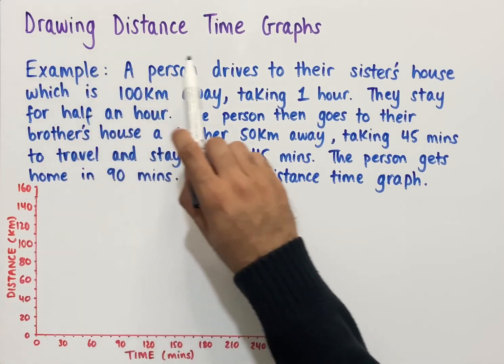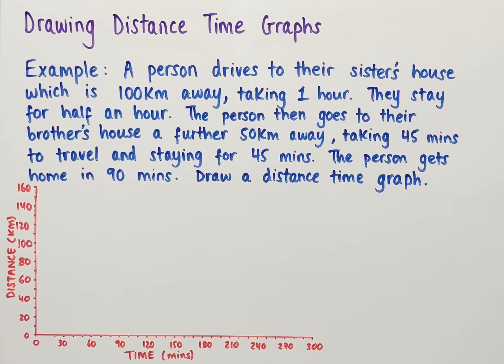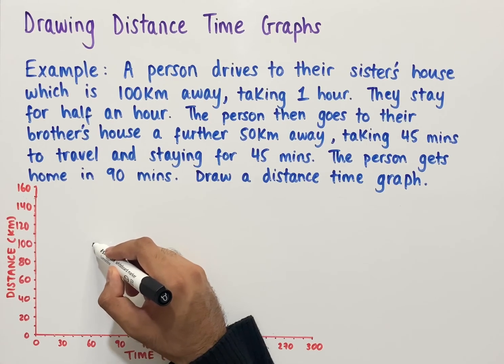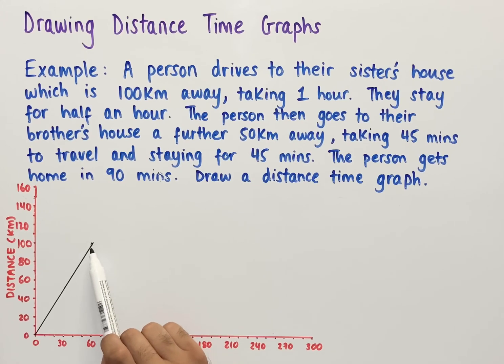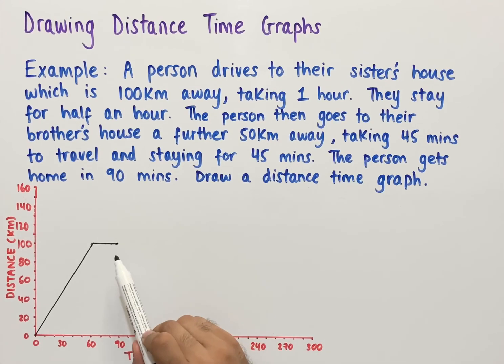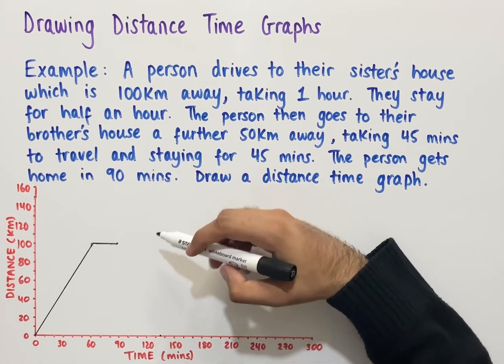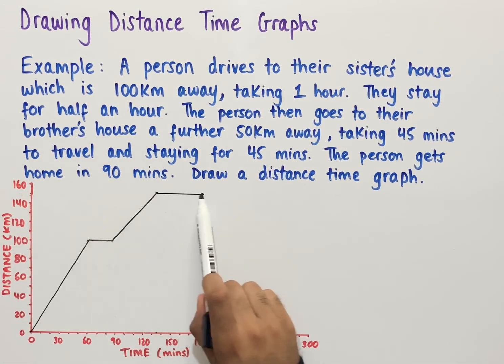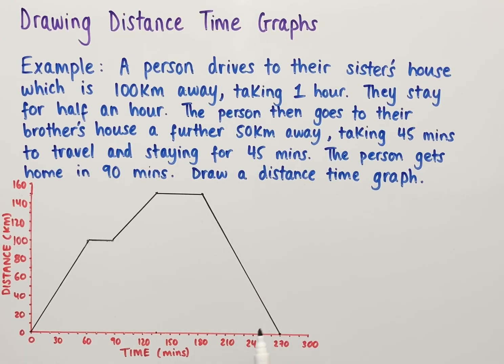Drawing Distance Time Graphs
In this video we look at how to draw a distance time graph when given worded information about a journey.